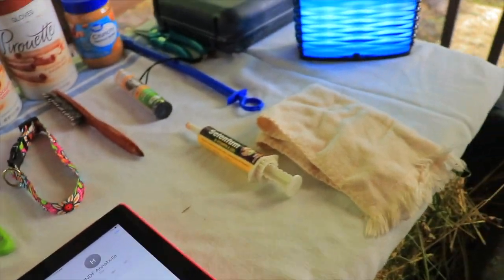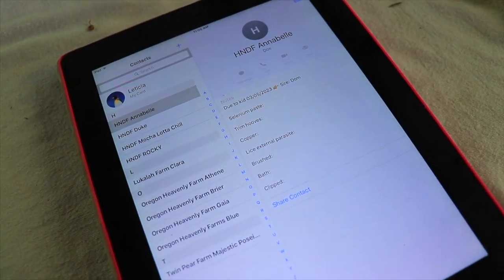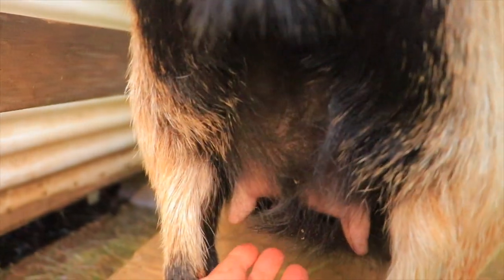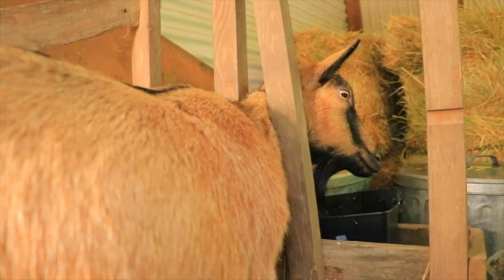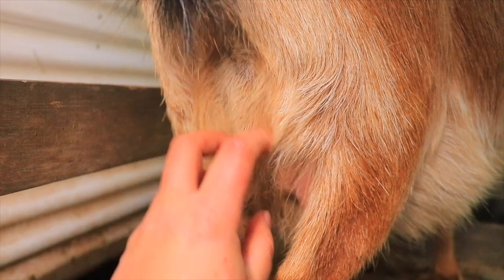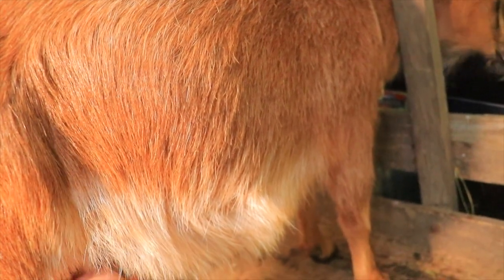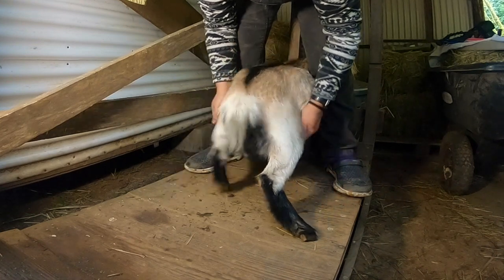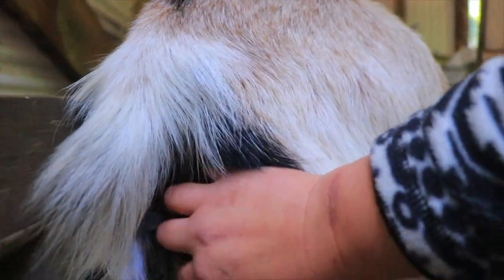It's a lot of work and $$ to keep it like this | Goat Herd Management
00:00 -  02:53 The Setup & keeping goat records like this
02:54 - 05:48 Temperament problem and being heavy in the last weeks of pregnancy.
05:49 - 07:25 Athene's milk stand training for new moms and maintenance.
07:26 - 09:24   Annie is the queen of the show & feeling her babies ( they are rough =P)
09:25 - 11:28 The sensitive pregnant lady "Mocha" & feeling for her babies ( it was hard to feel it took a while)
11:29 - 13:13  Gaia "the wild one" doing great with the milking stand training & her babies kicked a lot!
13:14 -  14:47  Brier  ( I think she has lots of babies in that belly, I can't feel them)
14:48 - 15:21 How much time does it take to take care of goats?

In today's video I'm sharing a little bit more about the time and the work behind having goats, the money and stuff needed to keep them healthy.

The monthly maintenance of my pregnant does, ( Nigerian Dwarf) and we also feel for babies, and in the end it was a 3 hour process and a little challenging at times, but it is certainly needed.

In our small homestead in southwestern Oregon, we raise goats, ducks, rabbits and pets like dogs and cats. We milk our Nigerian Dwarf goats, let our ducks free range and swim in our creek and try to grow as much food as we can in our garden, we also sell baby goats in the spring and we use different methods for raising these kids to be friendly and healthy.